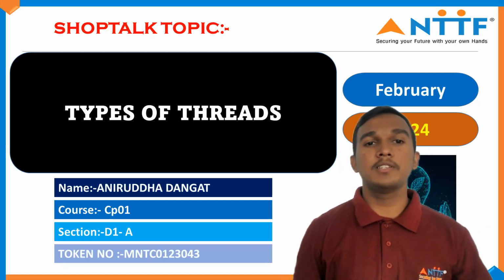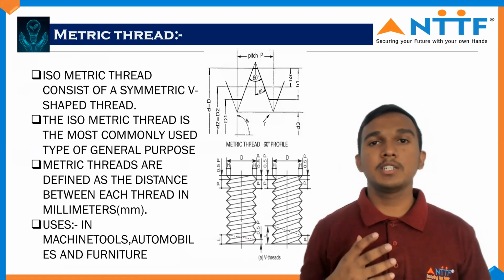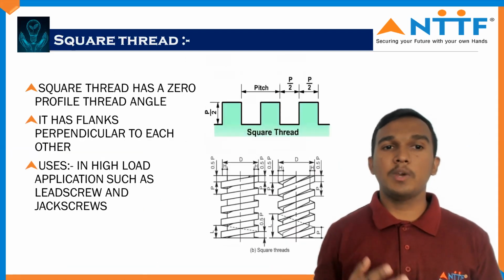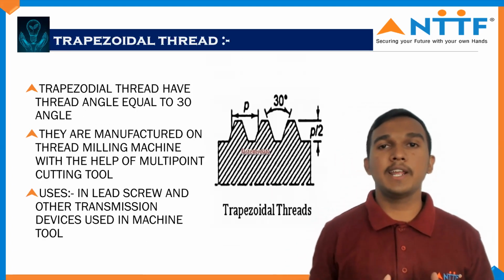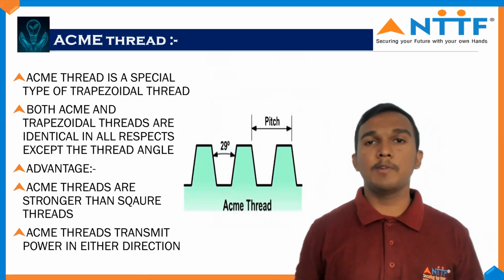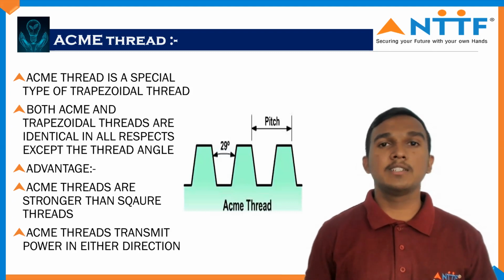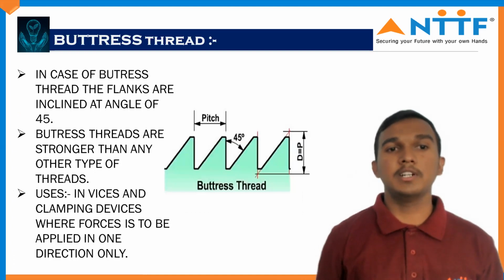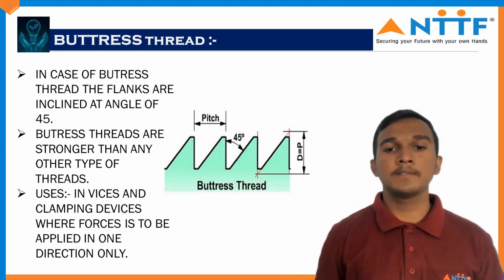Types of Threads | Shop Talk | NTTF Murbad (MNTC) | Feb 2024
Aniruddha explains the Different Types of Threads and their properties. He is currently pursuing his Diploma in Tool Engineering & Digital Manufacturing from NTTF Murbad.